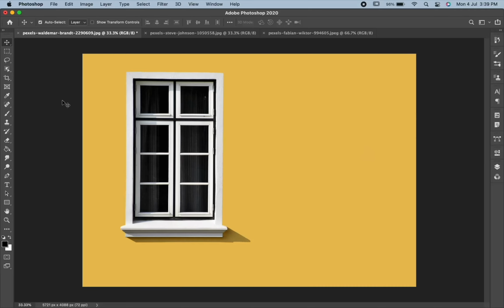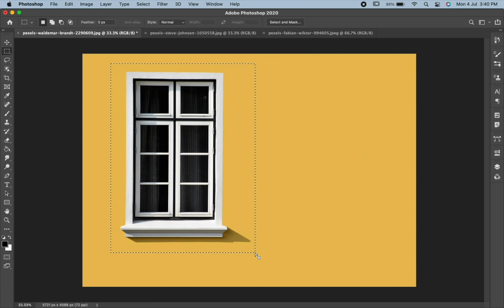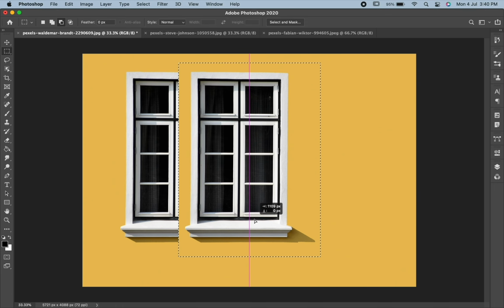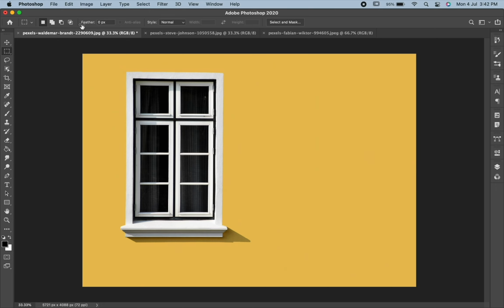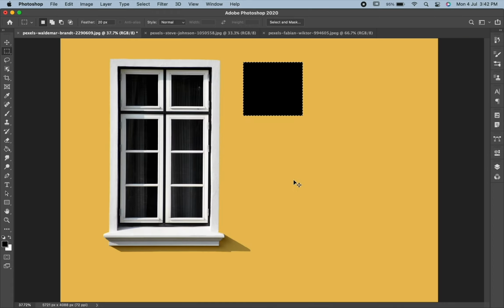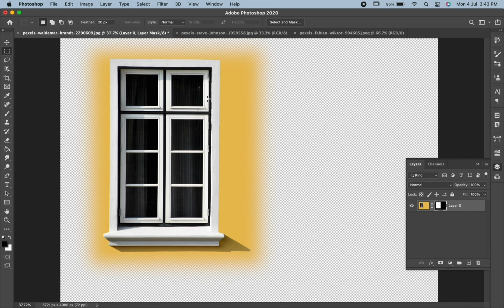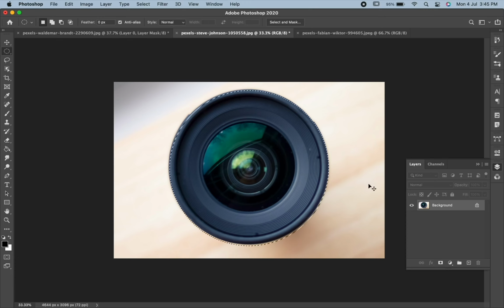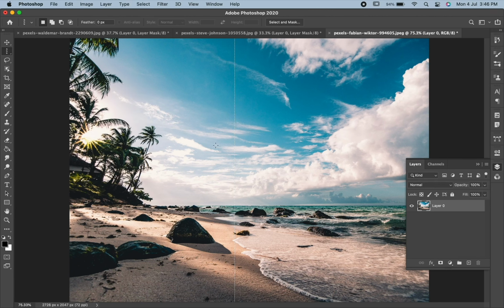Marquee Tool Photoshop Tutorial For Beginners | How To Use Marquee Tool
Here you can watch Marquee Tool photoshop tutorial for beginners.

1. marquee tool photoshop tutorial
2. photoshop marquee tool
3. how to use marquee tool
4. use marquee tool in photoshop
5. marquee tool photoshop tutorial for beginners
6. photoshop tutorial
7. photoshop for beginners
8. photoshop basic
9. adobe photoshop tips and tricks
10. basic photoshop
11. tutorial photoshop
12. photoshop in english